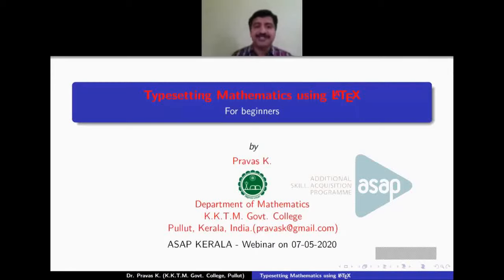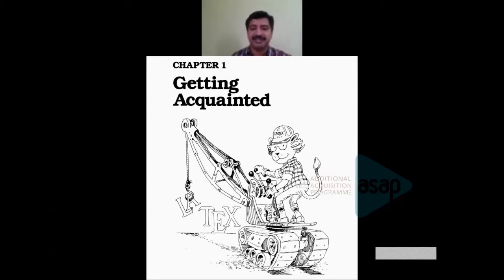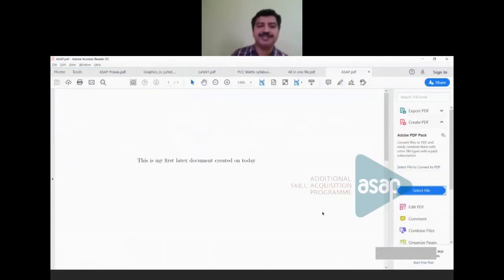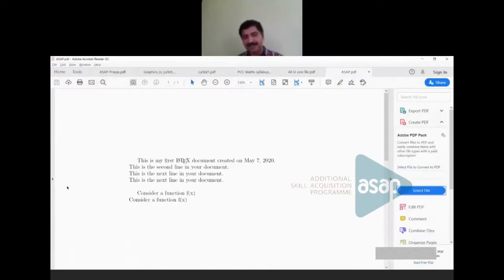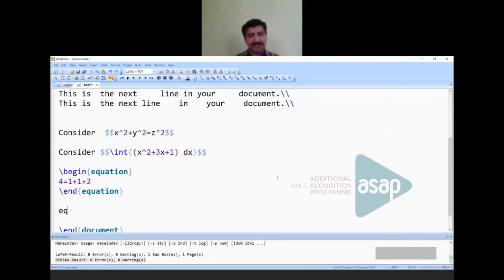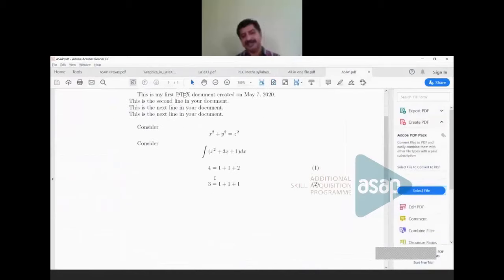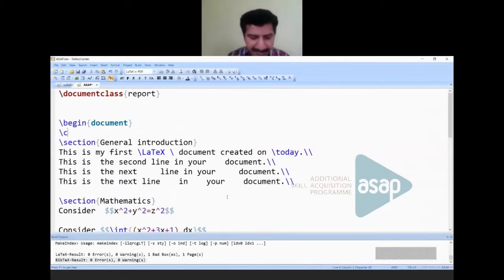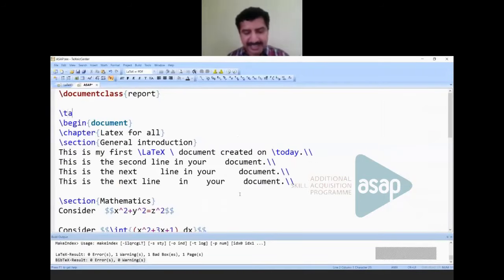Webinar on Typesetting your documents using Latex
Part of the webinar

prepared separately for easy access to my students